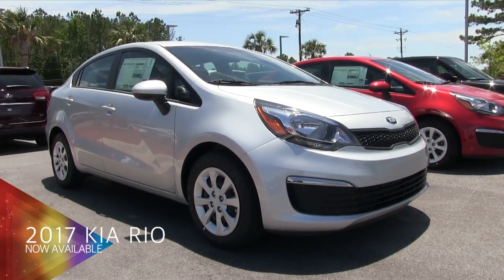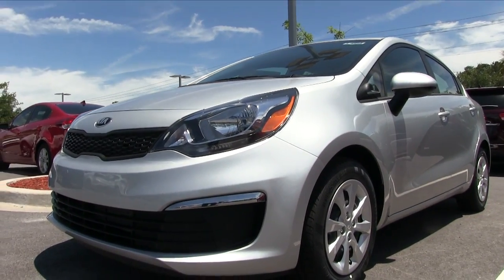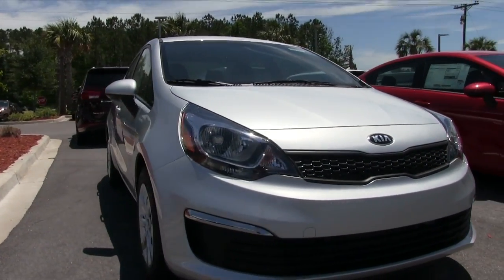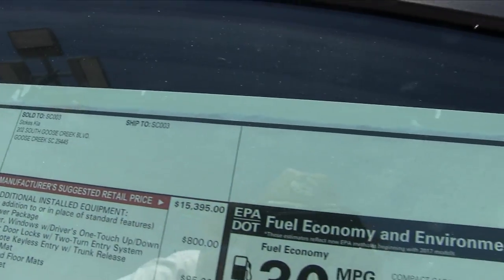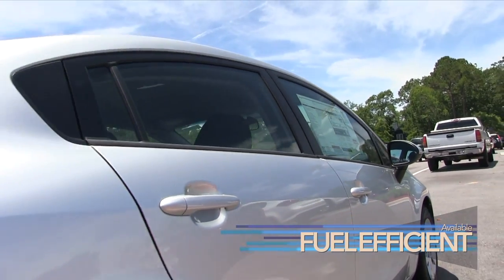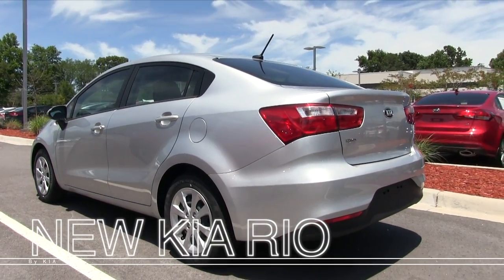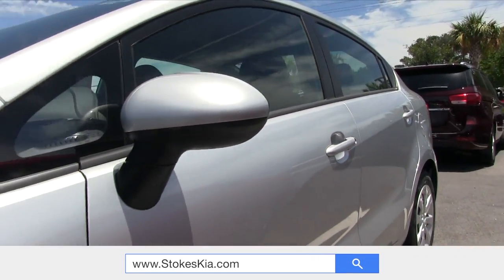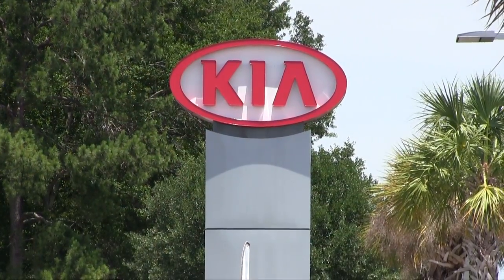New 2017 KIA RIO - For Sale Review at Stokes Kia - Goose Creek, SC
Here's the New 2017 Kia RIO from Stokes Kia in Goose Creek.
If your interested in buying a new Kia RIO visit them online today